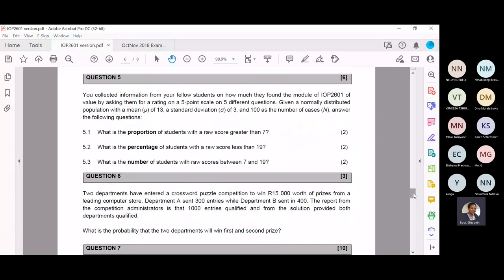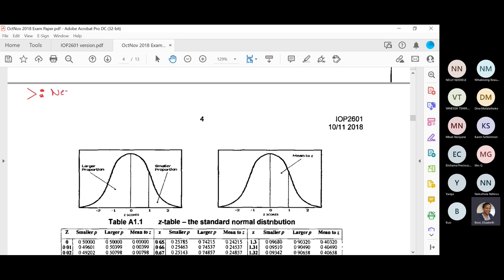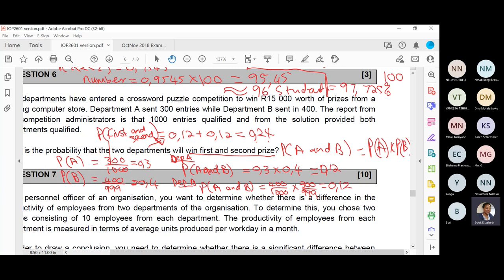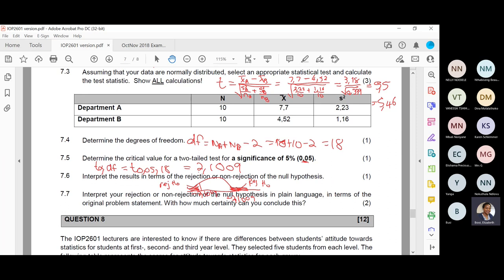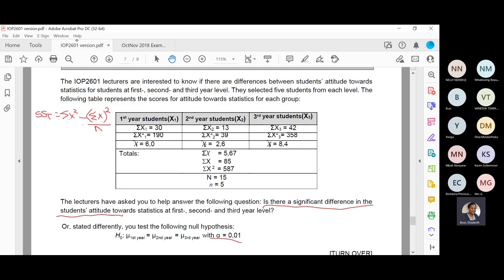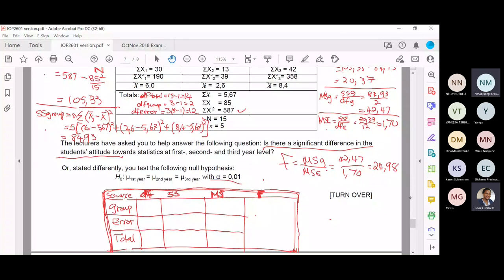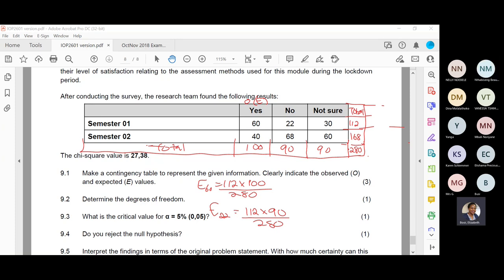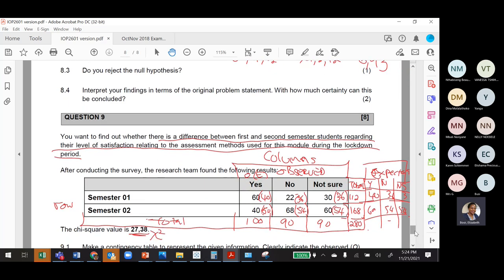IOP2601 Exam Prep Part 2 21 Nov 2021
This video covers May/June Exam paper Question 5 - 9